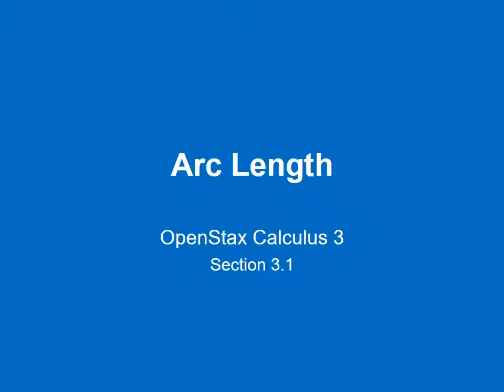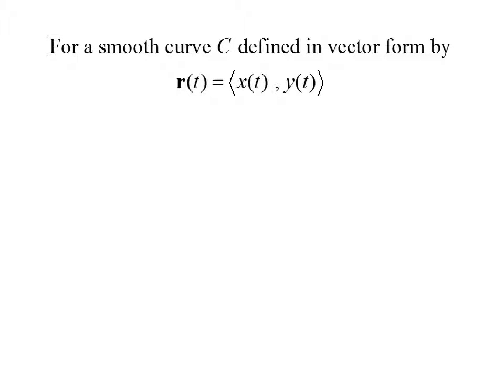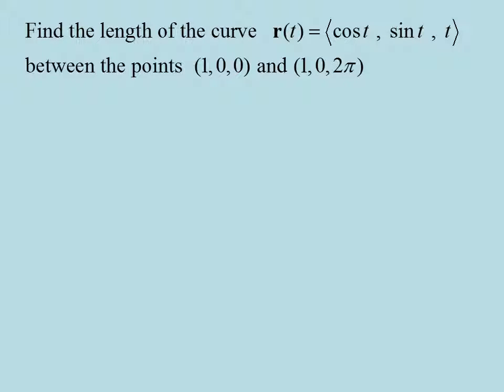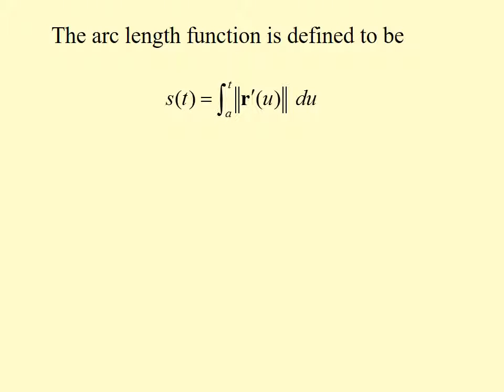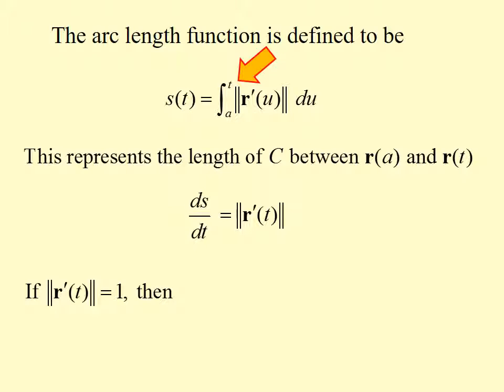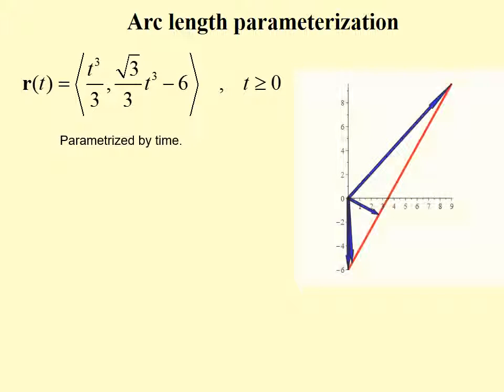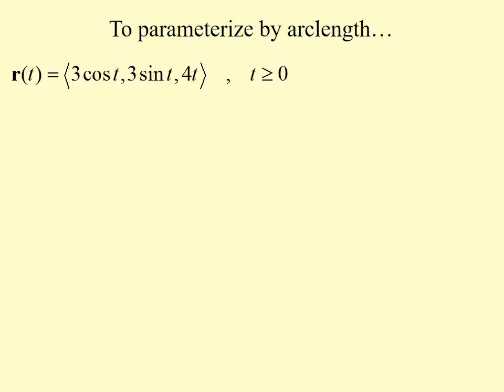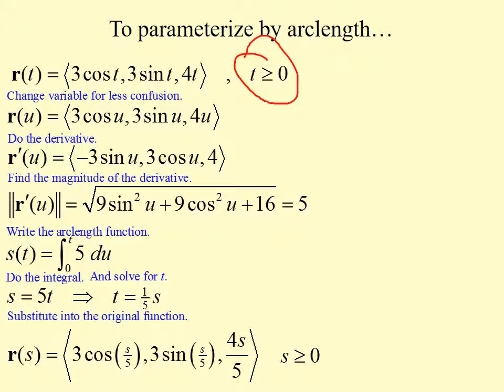2415Section3 3a Arc Length